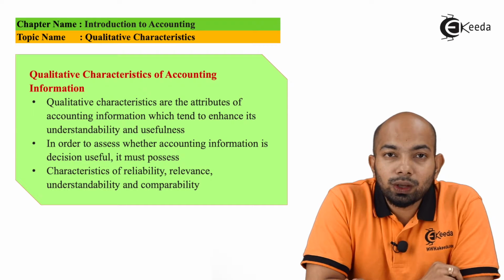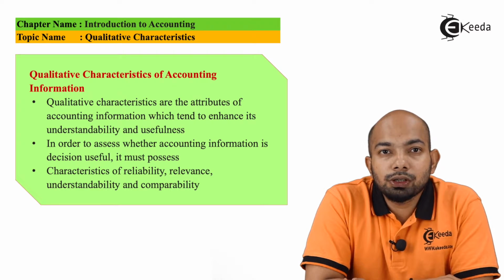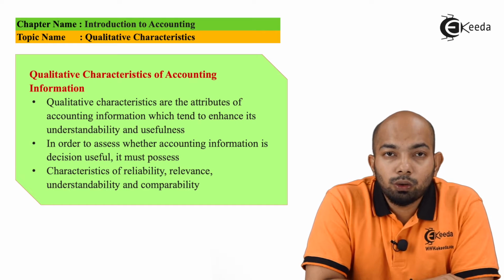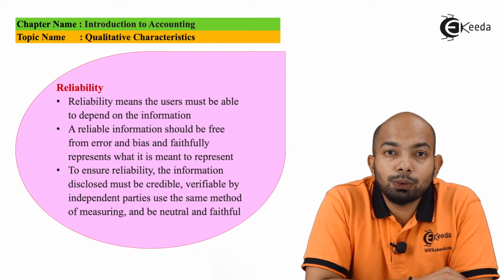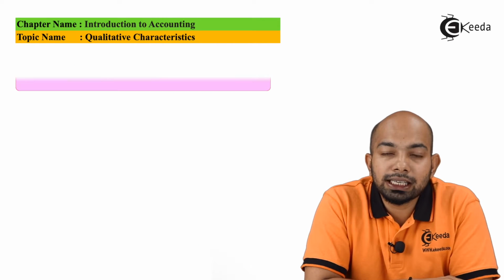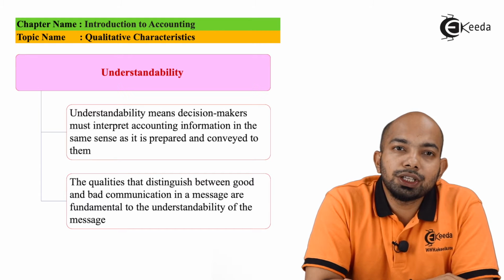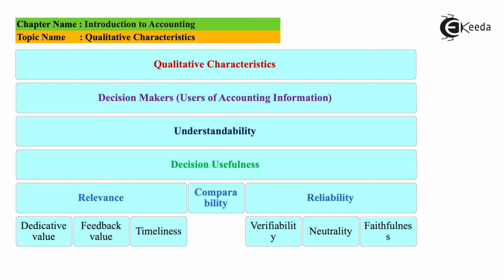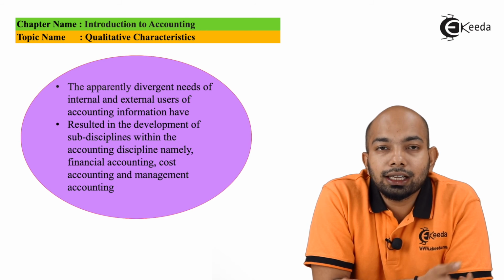Qualitative Characteristics - Introduction of Book Keeping - FYJC Book Keeping & Accountancy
Qualitative Characteristics Video Lecture From Introduction of Book Introduction to Book Keeping Meaning Chapter of FYJC Book Keeping & Accountancy Subject For TYBCOM Students.

Happy Learning : )